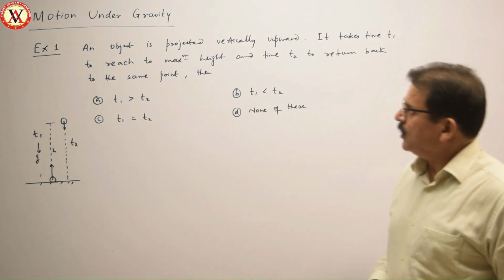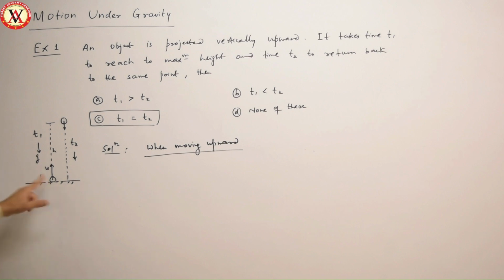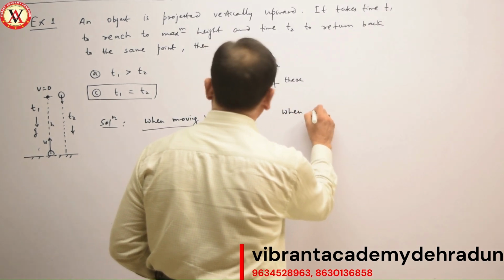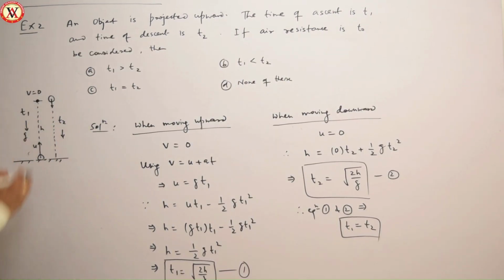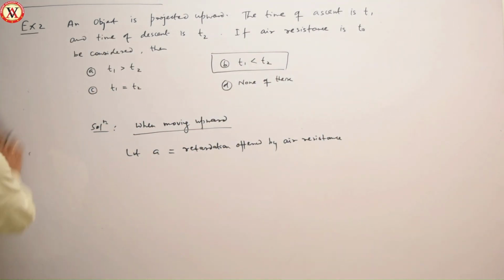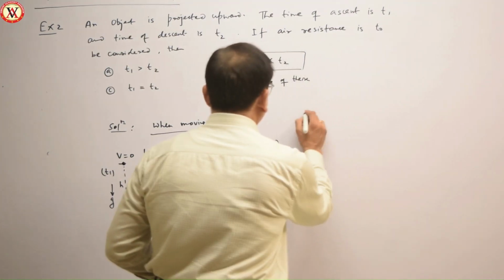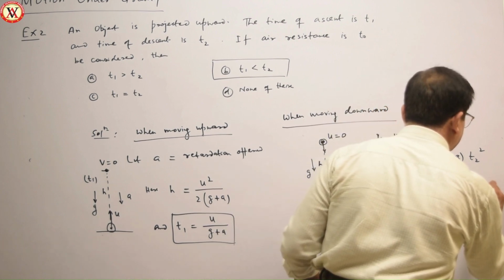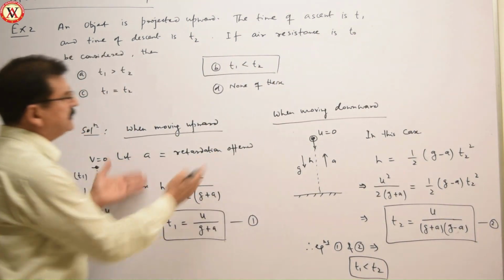MOTION UNDER GRAVITY | JEE Concept Builder Series | Physics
In this video, Dr. S.K. Arya sir of Vibrant Academy Dehradun explains one of the most important topics of Physics, 'Motion Under Gravity', with the help of examples.
The topic, 'Motion Under Gravity' is a very important topic of JEE exam.

In Example 1, the time of ascent and descent are compared when there is no air resistance present.
In Example 2,  the time of ascent and descent are compared when air resistance is present.

🏢Visit our centre: Vibrant Tower, Ballupur Chowk, near DPM Hyundai Showroom, Dehradun.